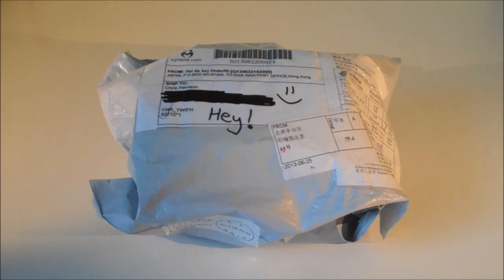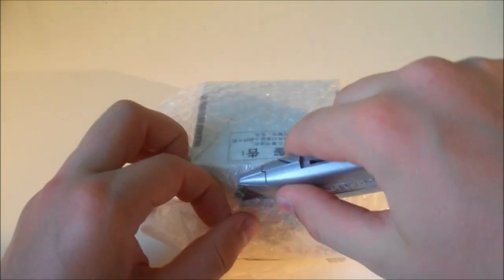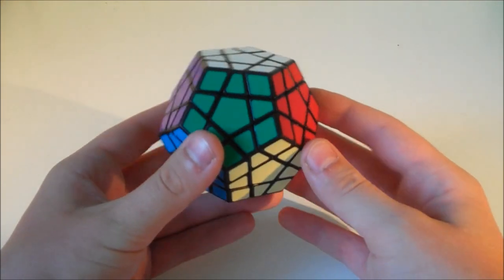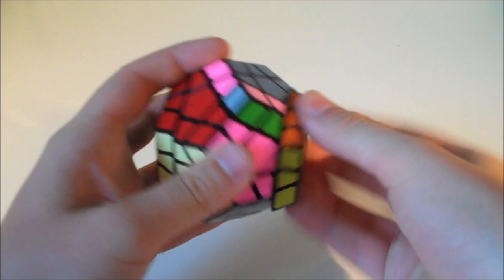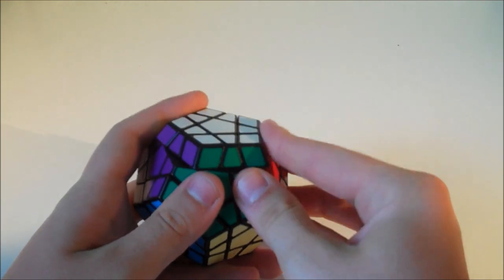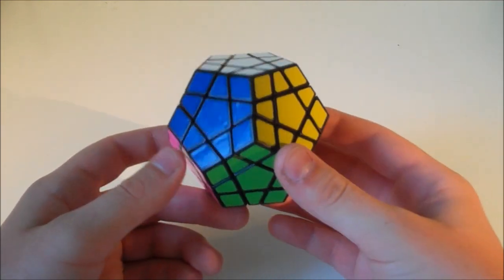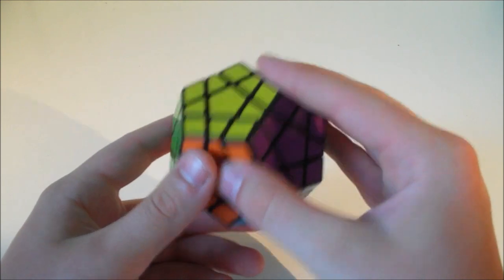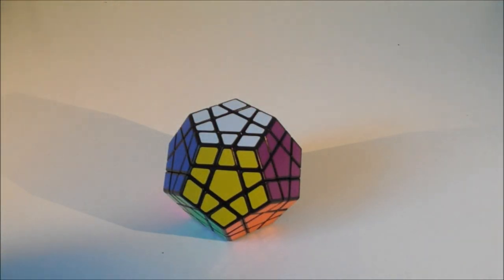ShengShou Megaminx Unboxing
Hey guys, I'm finally back, fur realz this time :D, so I kick off this with a new unboxing of a relatively new puzzle, the ShengShou Megaminx. In this video I go over my first impressions of many of the aspects on this puzzle such as turning, corner cutting and more.